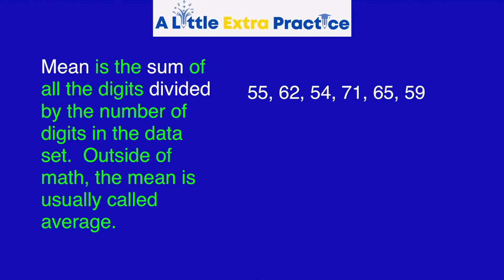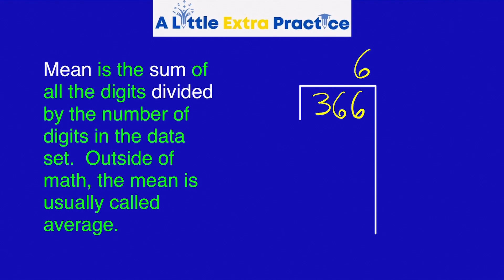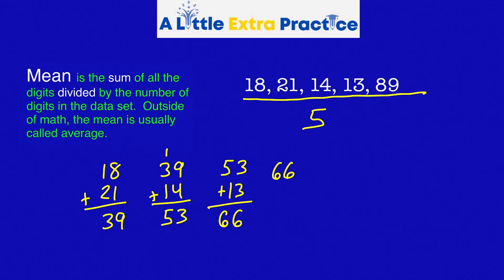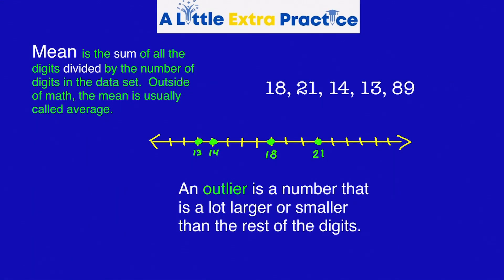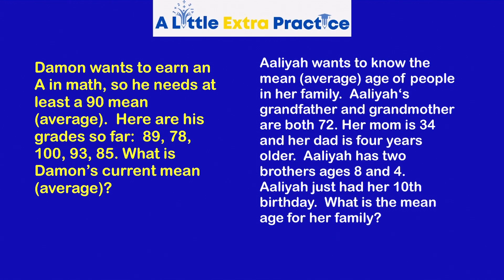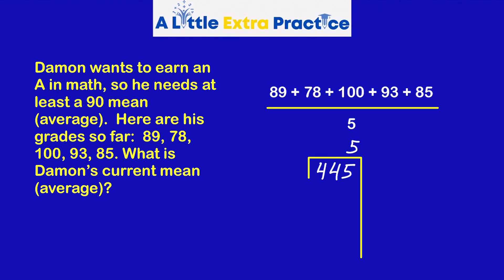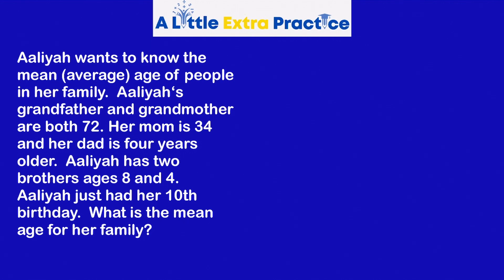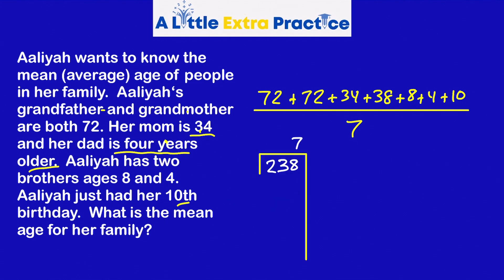Mean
Mean is the math term for average.  In this video, I teach a mini lesson on finding the mean and talk about outliers.  As always on A Little Extra Practice, there are problems to check for understanding.